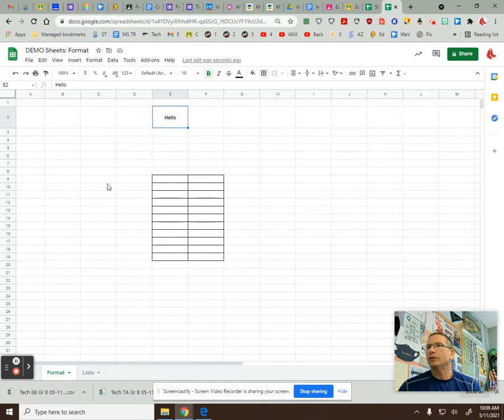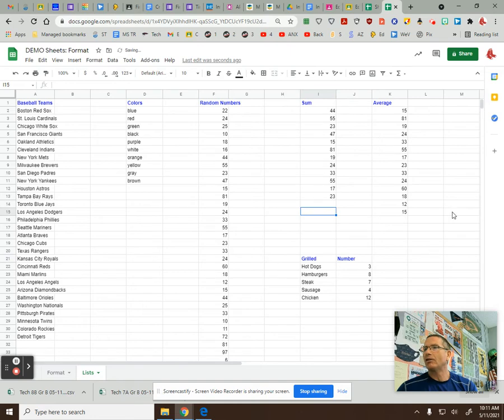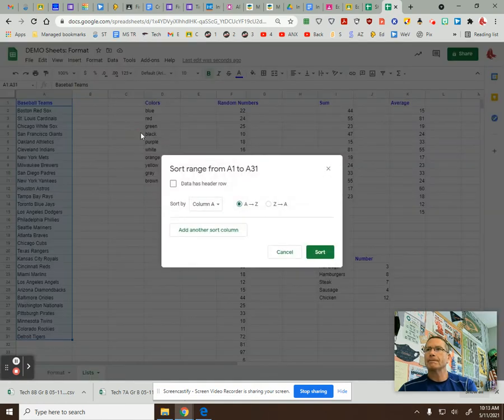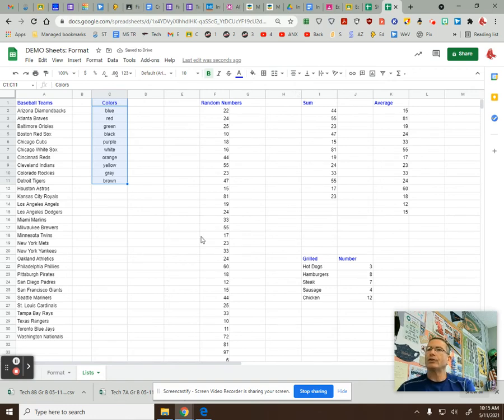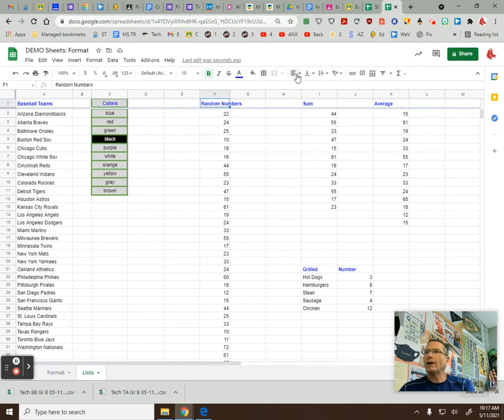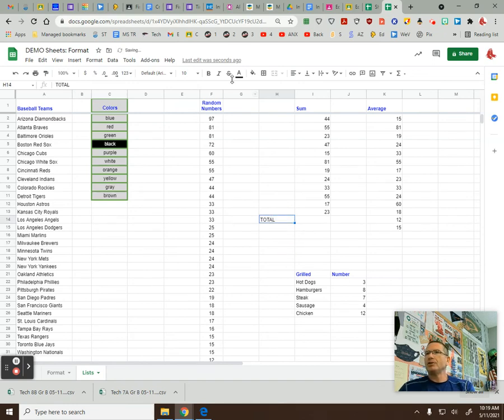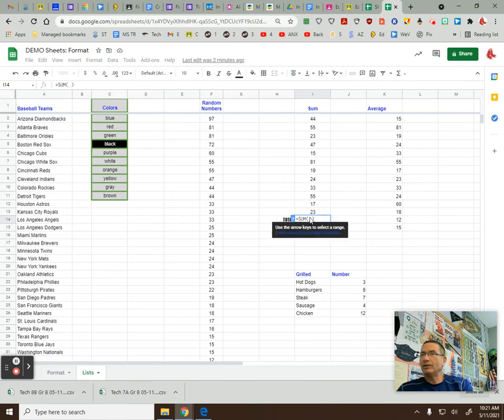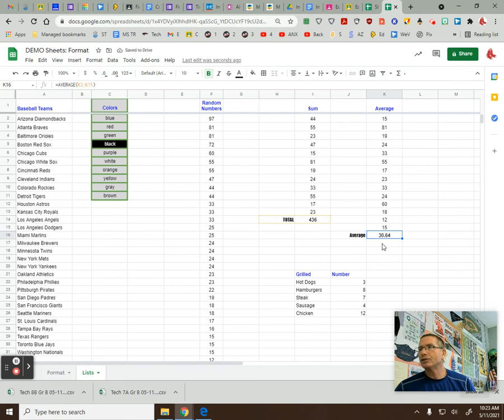Sheets 2: Lists